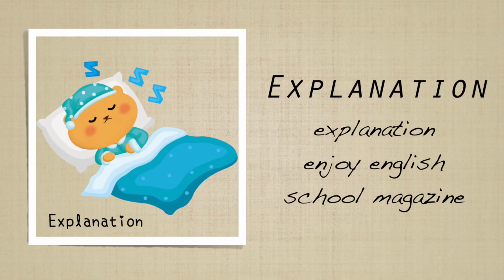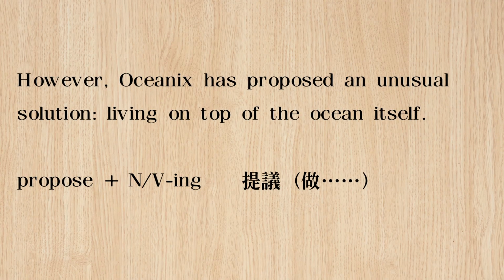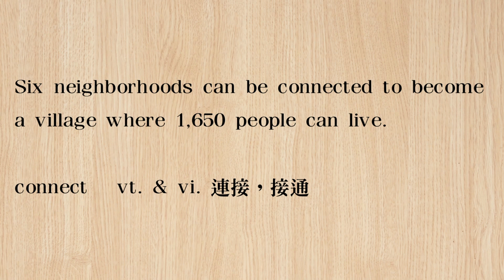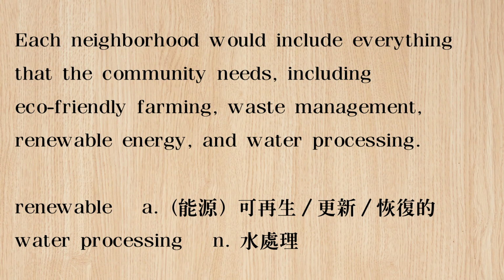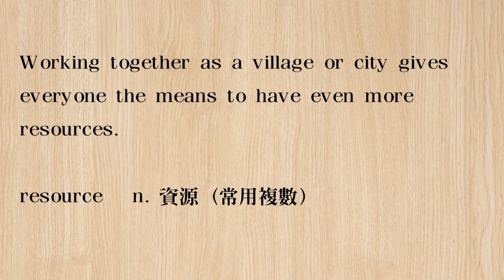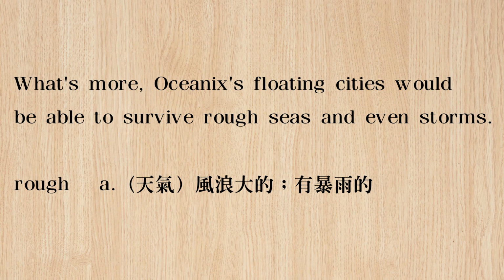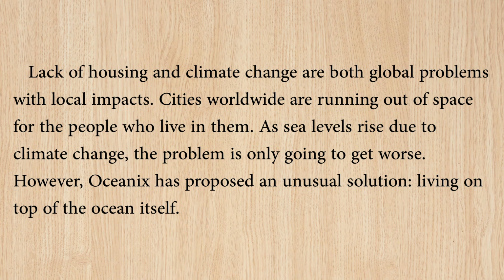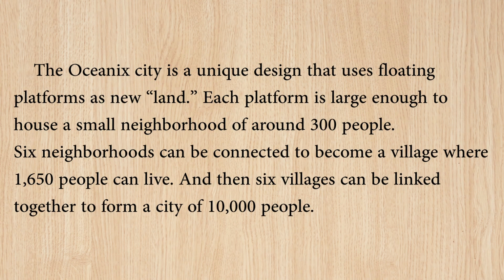《 入住 Oceanix 在海洋上生活 》2019.12.27 常春藤生活雜誌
講師 :  Chris  ， Minnie

Life on the Ocean with Oceanix      入住 Oceanix 在海洋上生活

FRESH& NEW      「鮮 」睹為快

2019 / 12 / 27 (四)       pp.54-pp.55

♦  FB 粉絲團   ♦

♦  LINE  ♦

A new kind of city could forever change how—and where—humans live.

　　Lack of housing and climate change are both global problems with local impacts. Cities worldwide are running out of space for the people who live in them. As sea levels rise due to climate change, the problem is only going to get worse. However, Oceanix has proposed an unusual solution: living on top of the ocean itself.
　　The Oceanix city is a unique design that uses floating platforms as new “land.” Each platform is large enough to house a small neighborhood of around 300 people. Six neighborhoods can be connected to become a village where 1,650 people can live. And then six villages can be linked together to form a city of 10,000 people.
　　Each neighborhood would include everything that the community needs, including eco-friendly farming, waste management, renewable energy, and water processing. Working together as a village or city gives everyone the means to have even more resources.
　　What’s more, Oceanix’s floating cities would be able to survive rough seas and even storms. The platforms would be attached to the sea floor, but otherwise they would not affect ocean life. The idea is even being reviewed by the UN-HABITAT program to help solve the serious lack of housing.